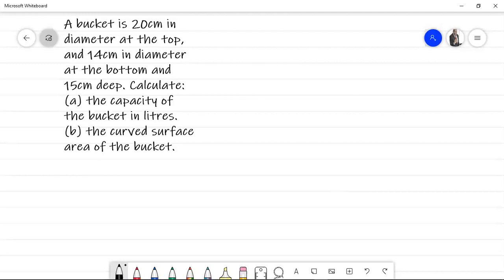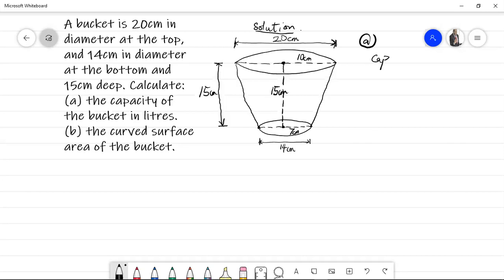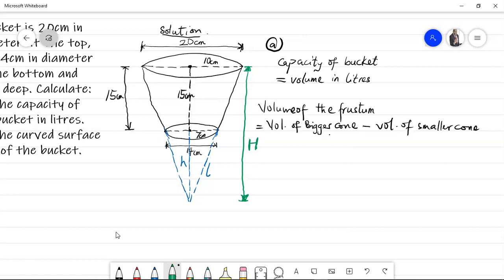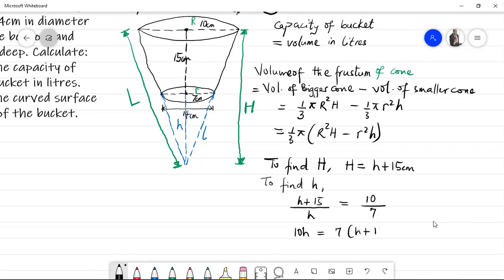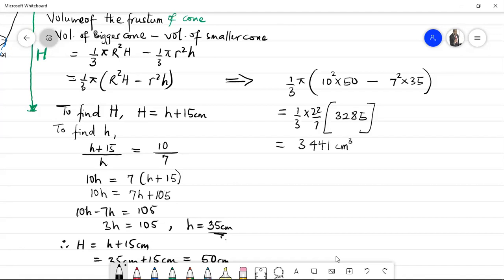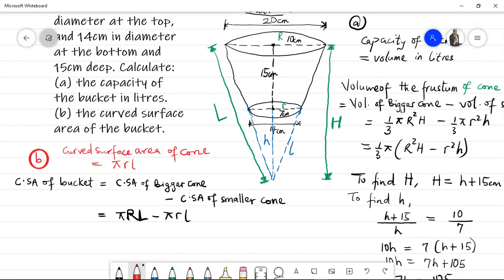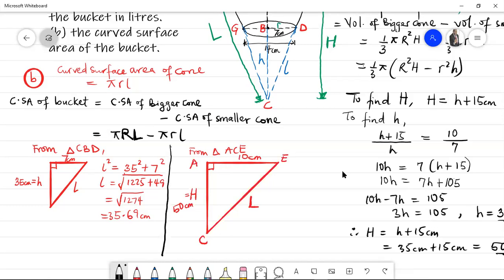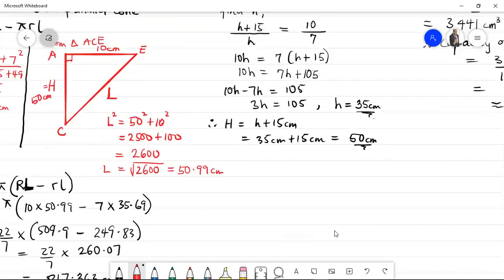EXAMPLE 4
The video explains an example on volume of solid solid shapes.